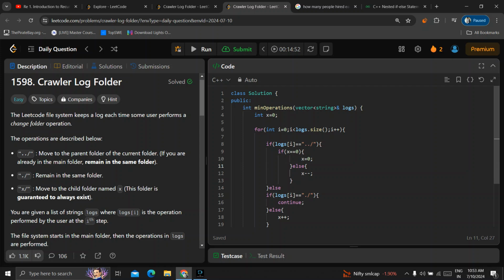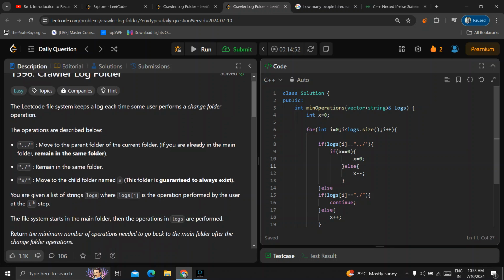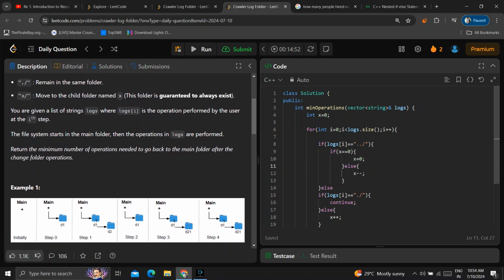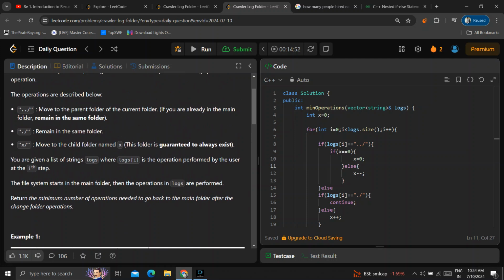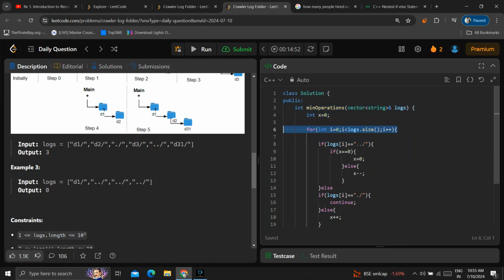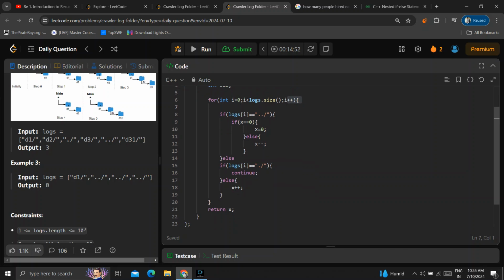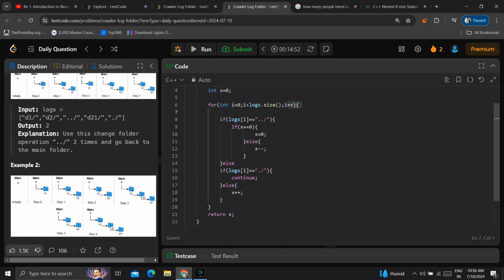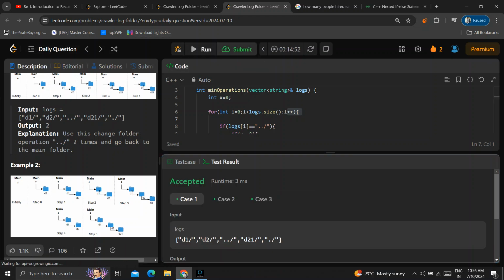1598. Crawler Log Folder | Leetcode Daily Challenge | C++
In this Video , we will solve todays leetcode daily question which is " 1598. Crawler Log Folder ".